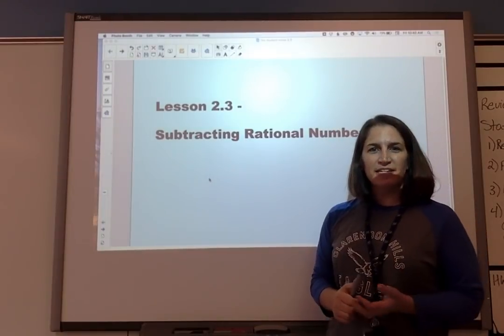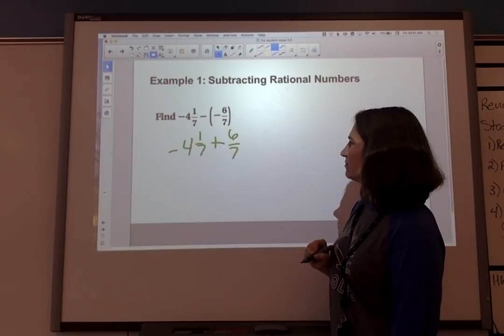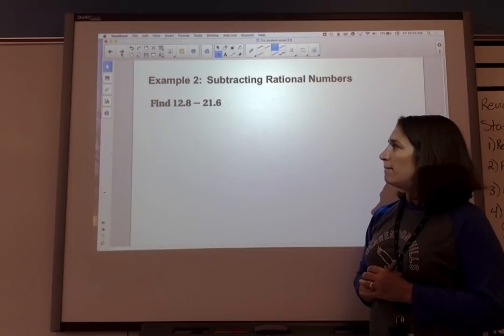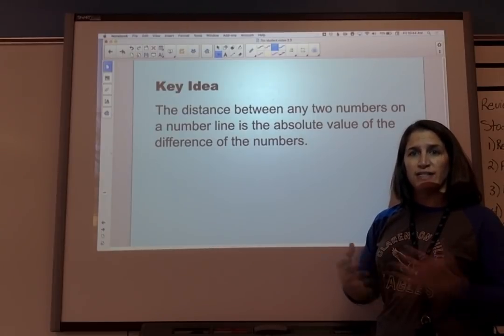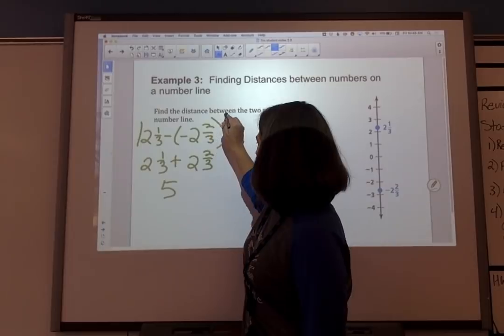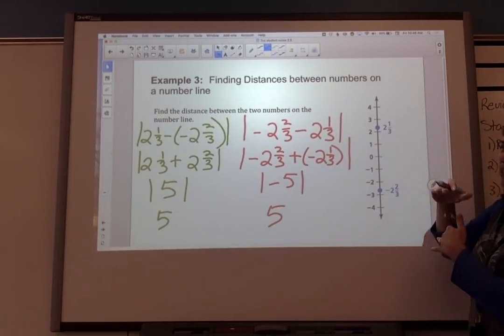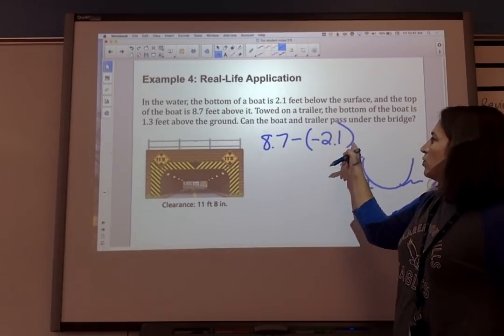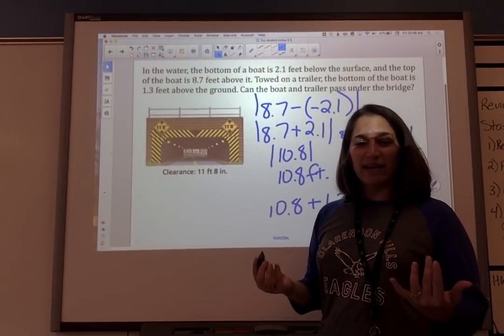Subtracting Rational Numbers